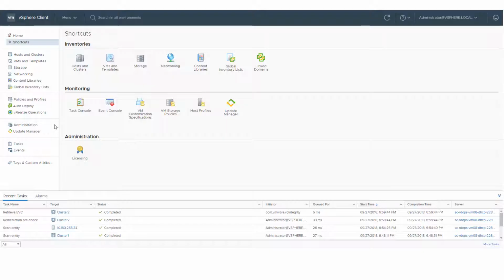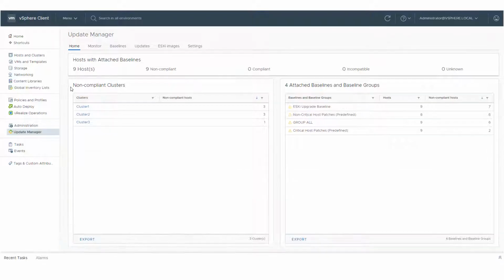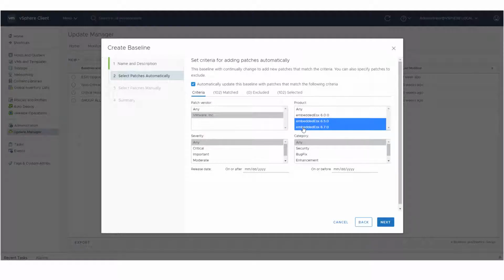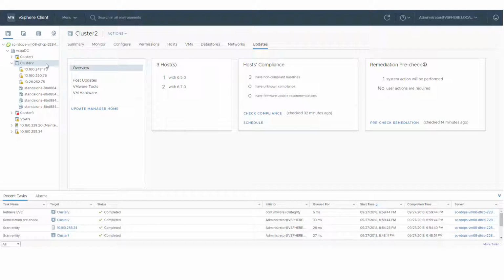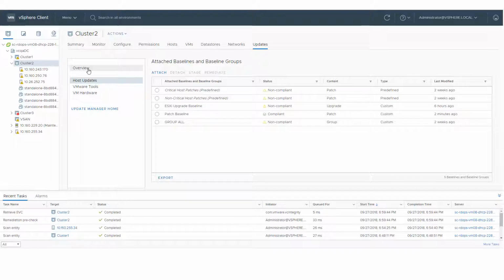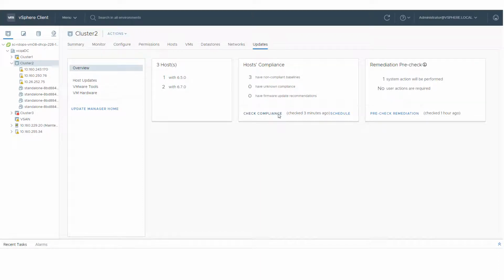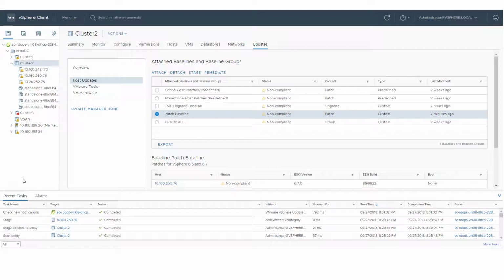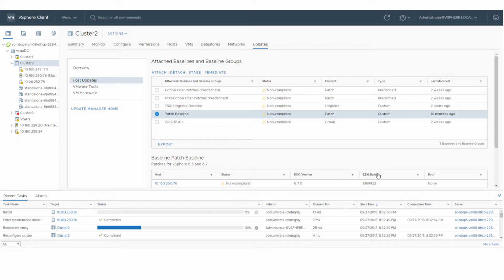Remediate Hosts Against Patch Baselines using Update Manager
This video shows you how to use vSphere Update Manager in the HTML5-based vSphere Client to create a baseline containing patches, and remediate hosts in your vSphere environment to apply the patches and upgrade the hosts in your environment.